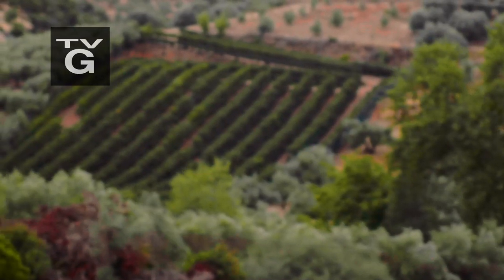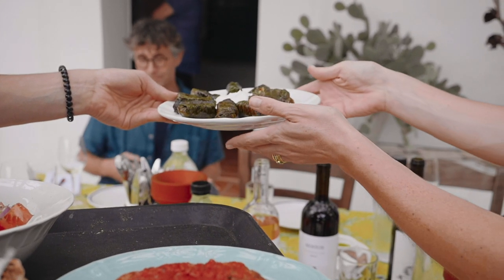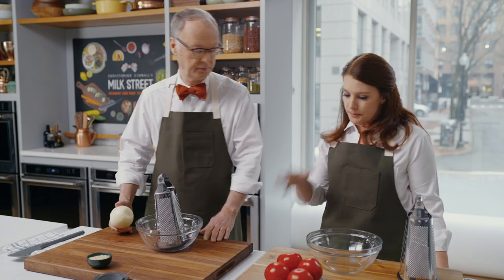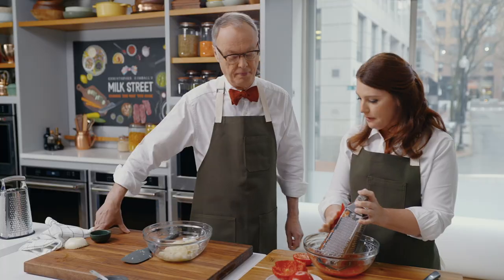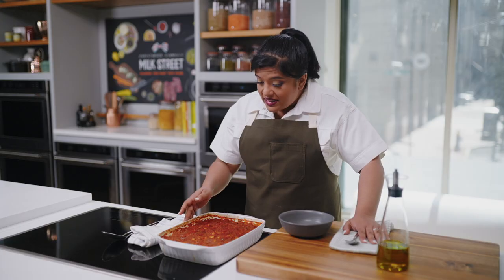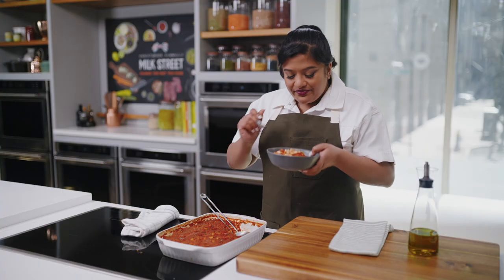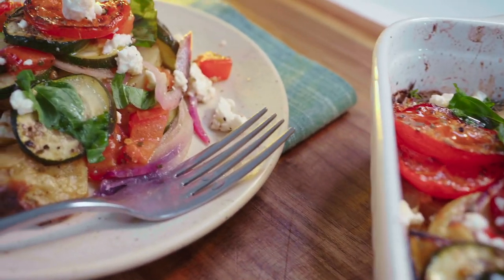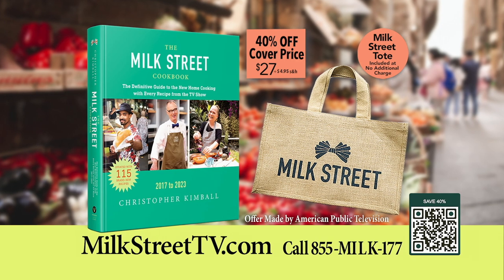Greek Mezze (Season 6, Episode 2)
We head to Crete to learn some classic Greek dishes. First, Christopher Kimball and Milk Street Cook Lynn Clark make Greek Meatballs with Tomato Sauce (Soutzoukakia), a perfect addition to any meze spread. Then, Milk Street Cook Sam Fore demonstrates Greek-Style Baked White Beans in Tomato Sauce. Finally, Milk Street cook Bianca Borges prepares Greek Baked Vegetables, which helps summer produce shine with a generous helping of olive oil.

where you can try your first 12 weeks of digital access, a print subscription, or both, for only $1.